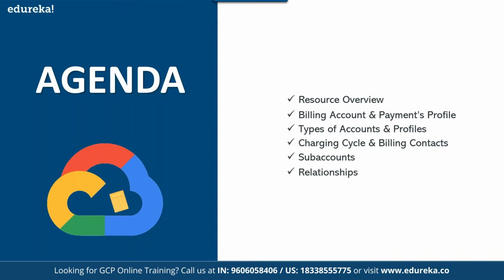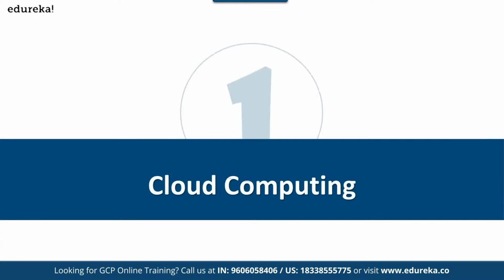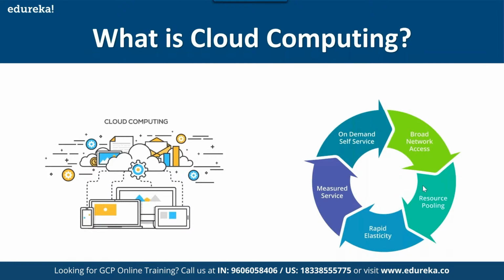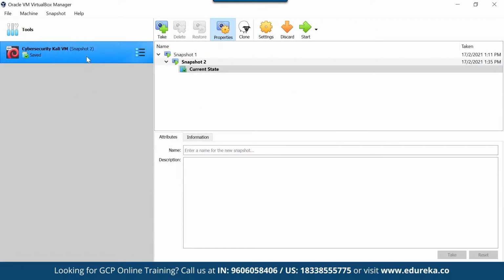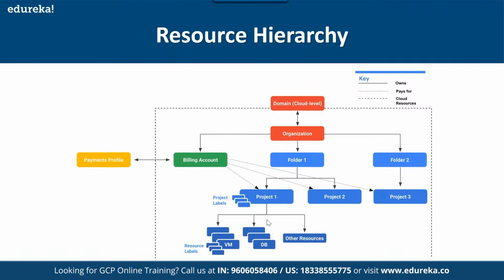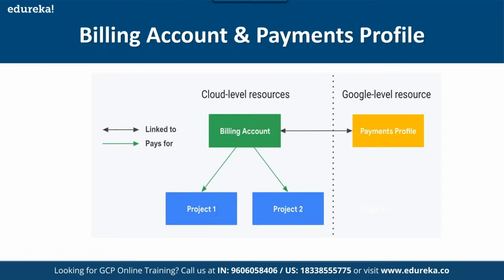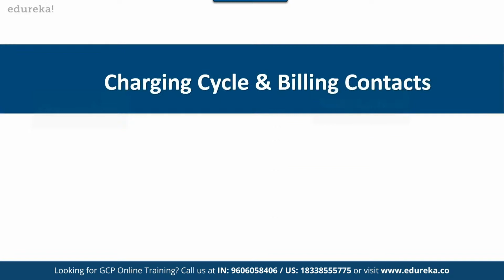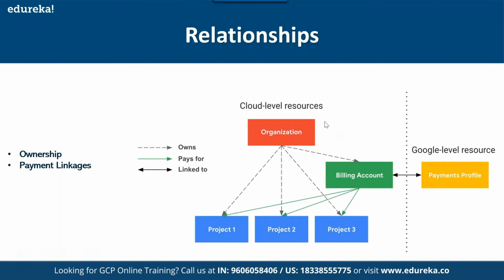GCP Costs with Billing Reports | Google Cloud Platform Training | Edureka | GCP Rewind-6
This Edureka video on '𝐆𝐂𝐏 𝐁𝐢𝐥𝐥𝐢𝐧𝐠' will give you an overview of Billing service in Google Cloud Platform and will help you understand various important concepts like Billing accounts & Payments Profile, Subaccounts, Relationships etc that concern GCP Billing with practical implementation.
Topics covered in this session:
00:00:00 Introduction
00:00:29 Agenda
00:00:50 Cloud Computing
00:02:04 What is Cloud Computing
00:17:34 What is Virtual Machine
00:18:44 Resource Overview
00:25:37 Billing Account & Payment's Profile
00:28:01 Types of Accounts & Profiles
00:29:26 Charging Cycle & Billing Contacts
00:31:20 Subaccounts
00:33:30 Relationships